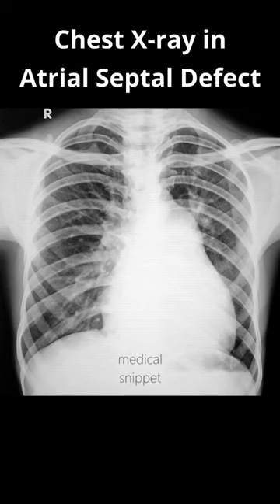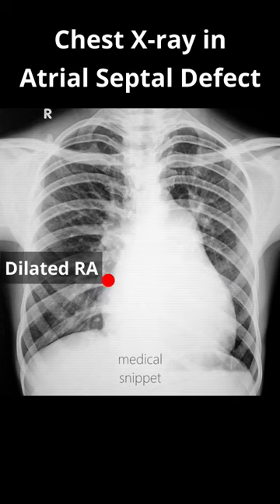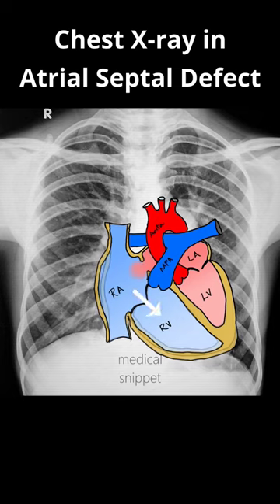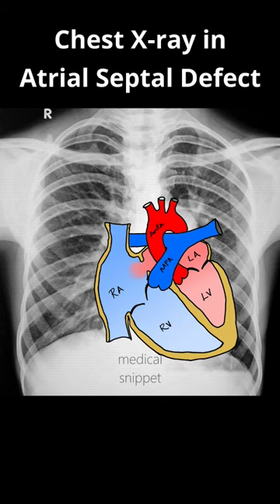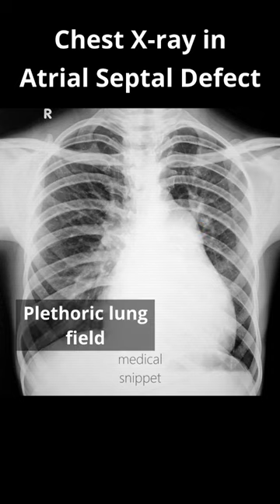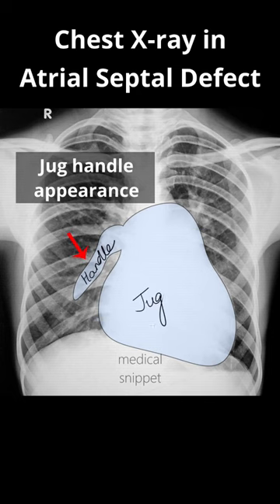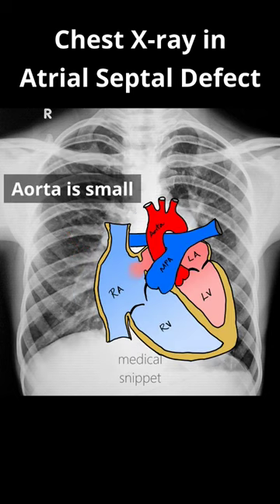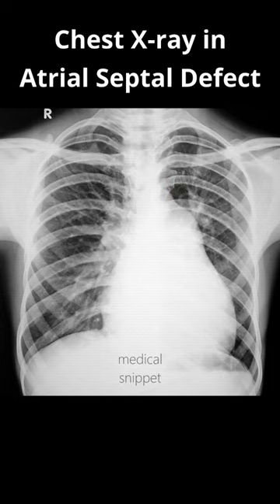Chest Xray (Part 2) in Atrial septal defect (ASD)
CXR in Atrial septal defect,  made easy